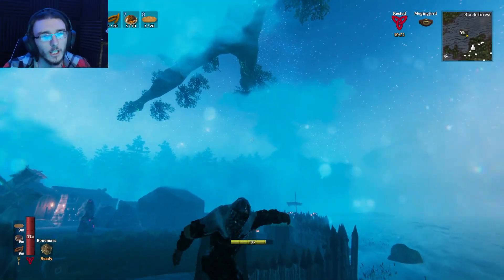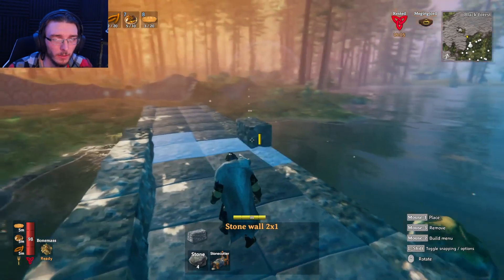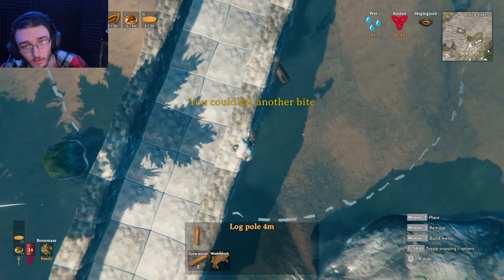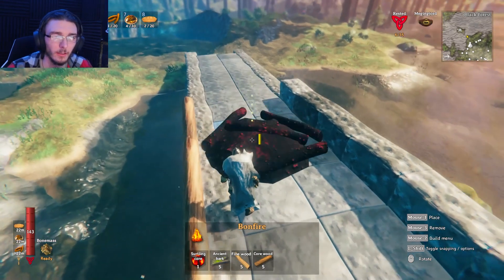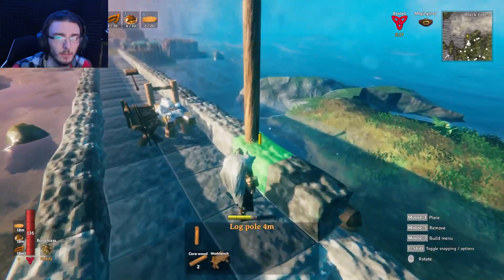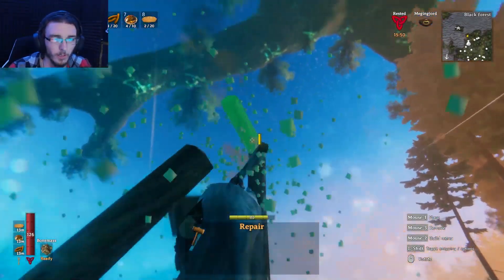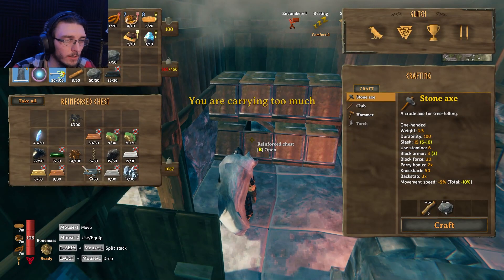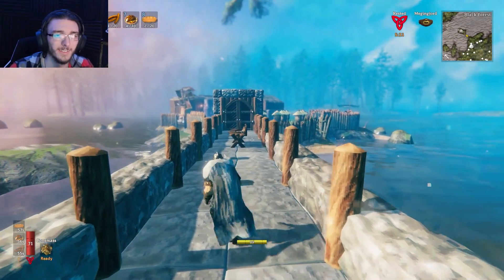Decorating The Bridge! | Valheim Solo Gameplay | Mistlands Update | Ep 24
Episode 24: In this episode we take on the challenge of decorating the bridge from the main land towards our almost grand island. adding a railings to the side to keep our carts from falling off the edge and adding a large gate to protect our home from impending raids!

Socials!